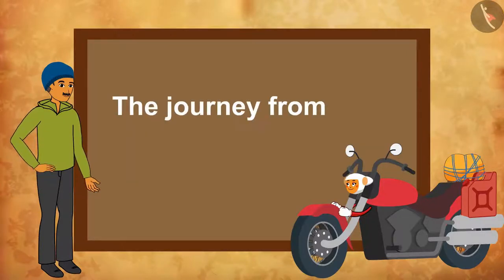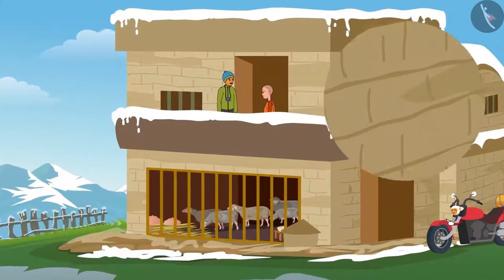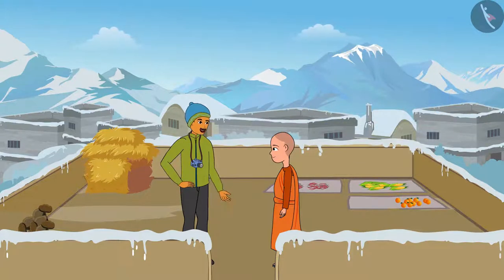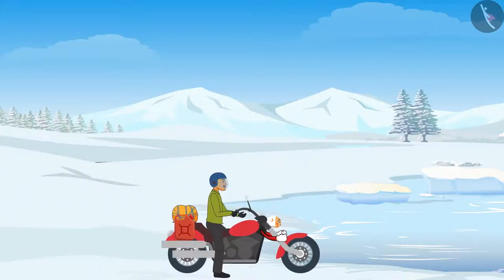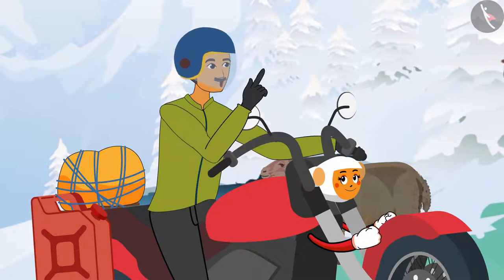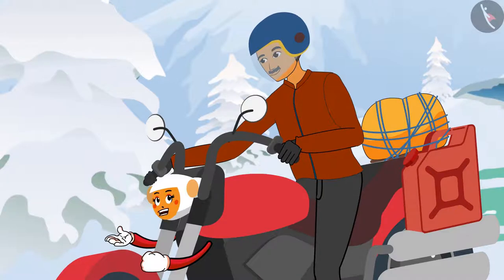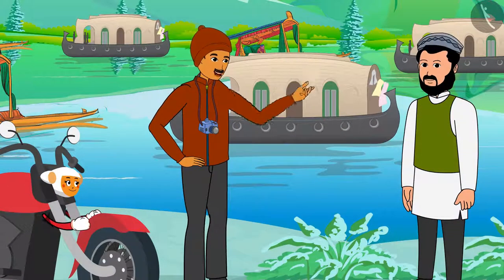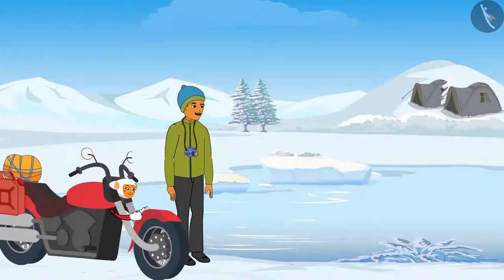Journey to Leh | Part 2/2 | English | Class 5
Class 5 | NCERT | Journey to Leh | Part 2/2 | English | Class 5 | A Shelter So High! | Things Around us

In this video, we will study about A Shelter So High!.